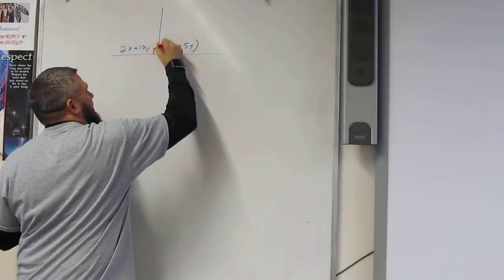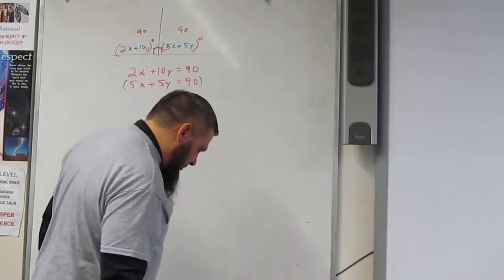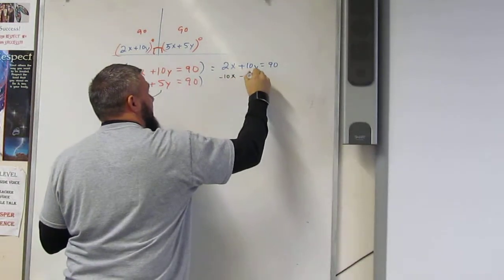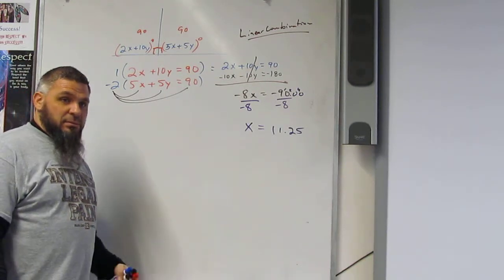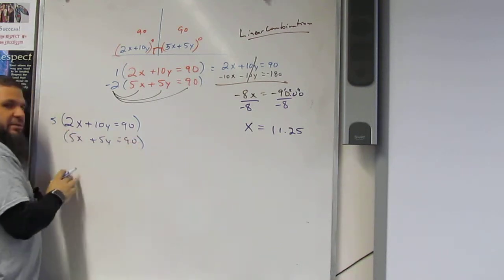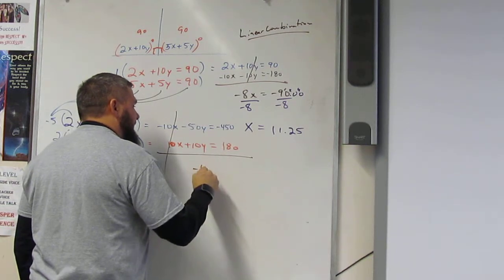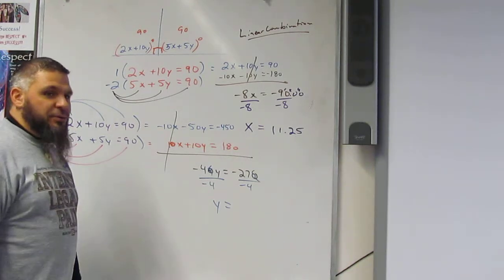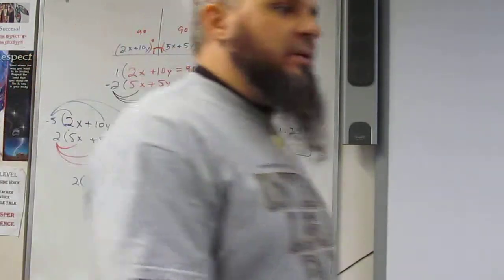MTS Geometry Ch3 Linear combination Problem